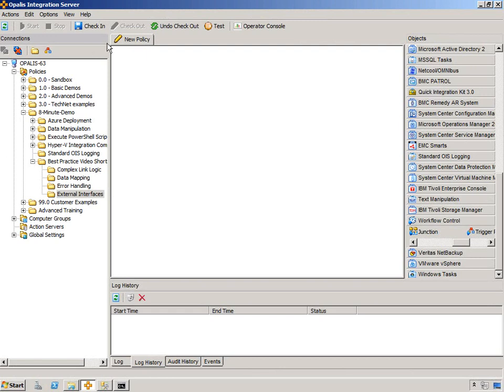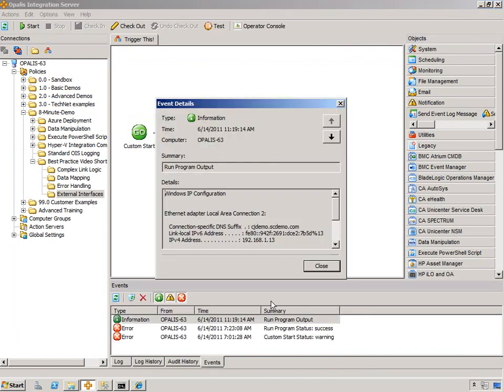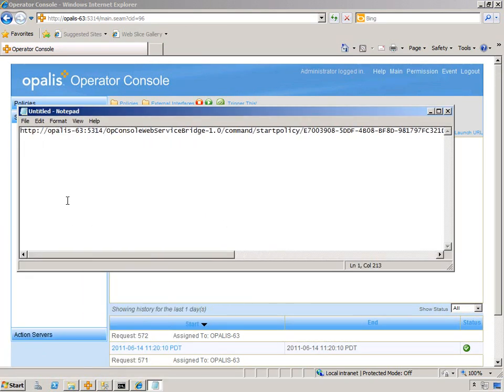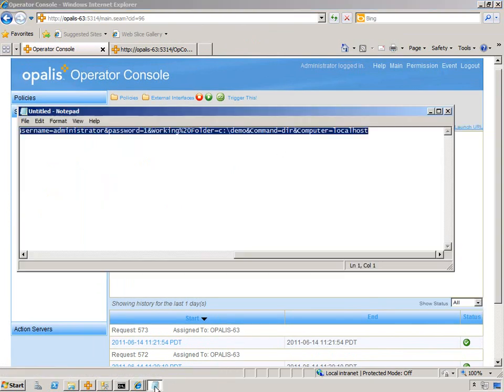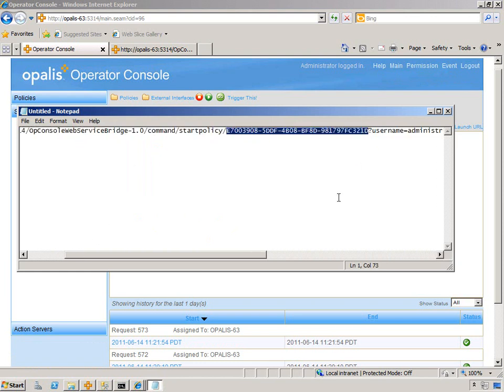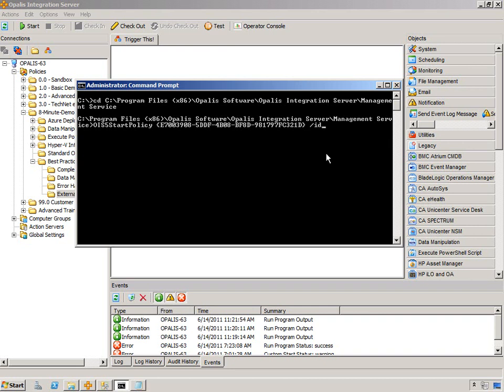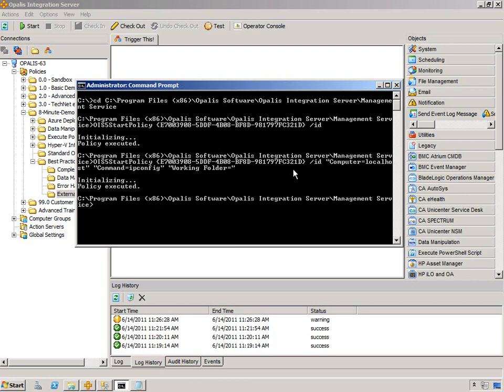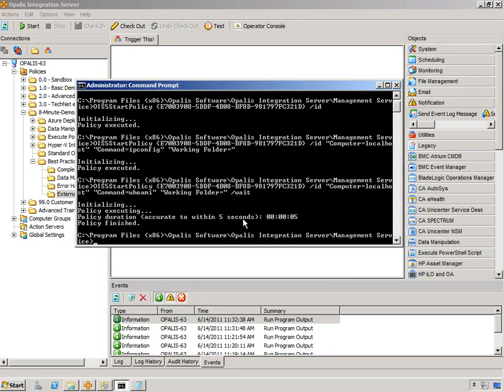8-Minute-Demo - OIS 6.3 - Best Practice Video Shorts - External Interfaces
In this 8-Minute-Demo Best Practice Video Short, I walk you through various methods to "Externally Interface" with OIS: Operator Console, Policy URL Trigger, CLI.